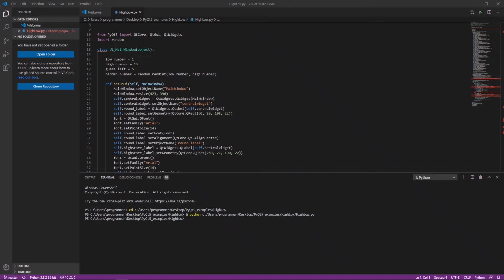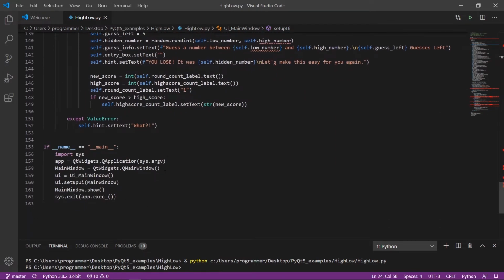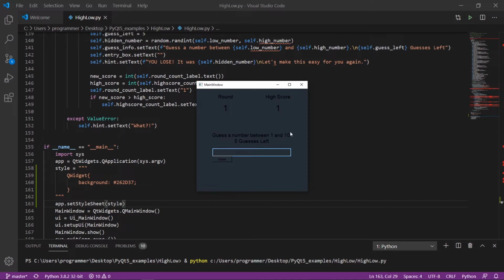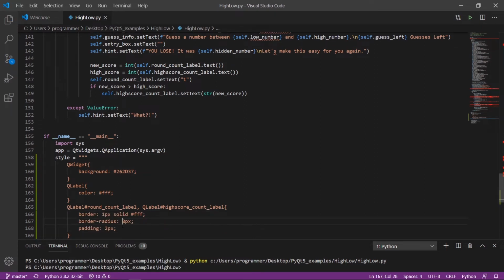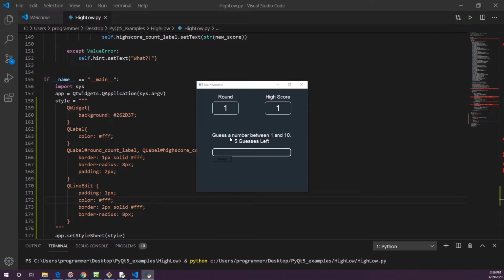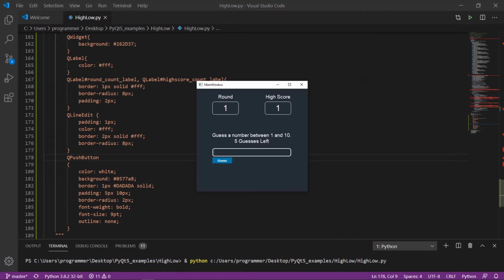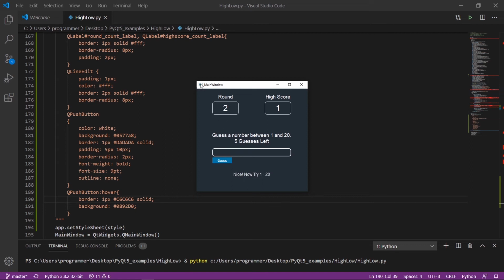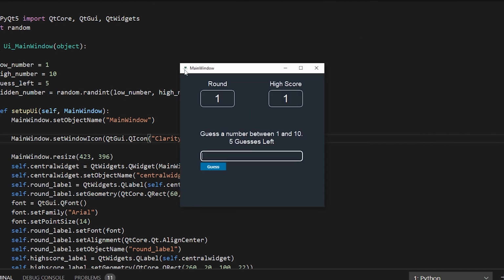PyQt5 Python Tutorial - 3: Style APP using CSS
Source Code and UI file!

Today we are going to style your PyQt5 APP using CSS. We will walk you through everything you need to style a PyQt5 application. We do this using PyQt5 set style and a variable with CSS code.

See our first video in this playlist if you need to install any of the tools! Let me know what other PyQt5 programs interest you in the comments.

I go over in detail how to create a Pyqt5 program using Python and PyQt-tools.